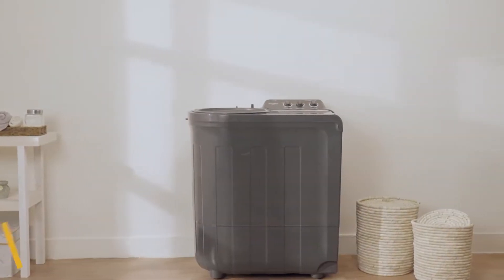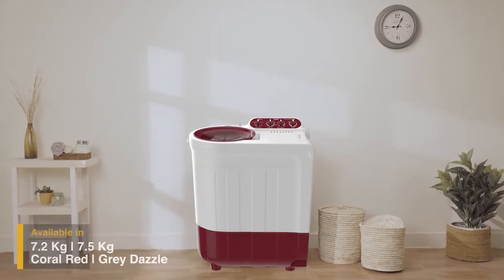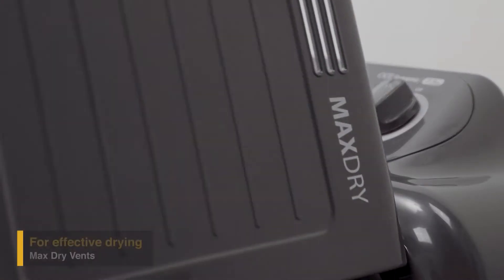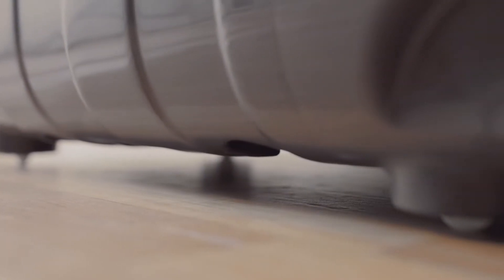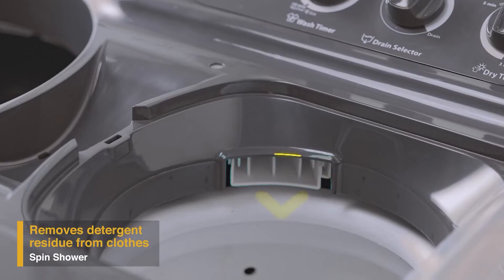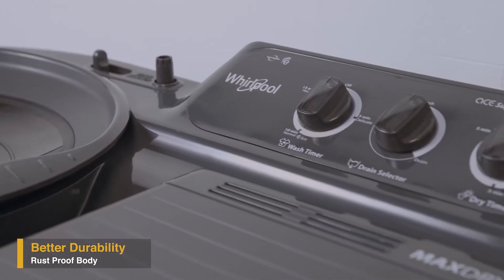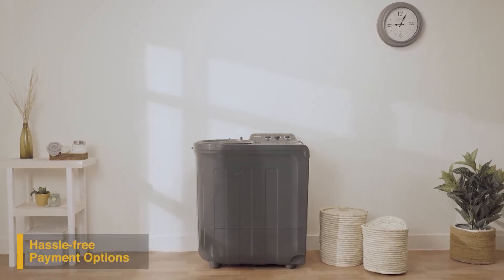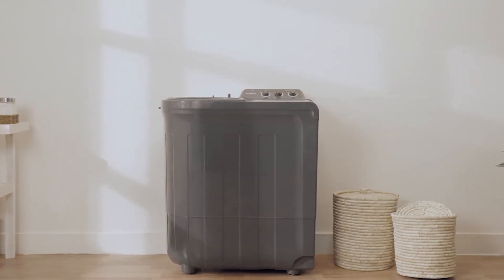Whirlpool 7.5 Kg 5 Star Semi-Automatic Top Loading Washing Machine (ACE 7.5 SUPREME, Grey Dazzle)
Ace wash station - Now sort, stack and carry your clothes on the machine itself
In-Built Scrubber: Added in the Wash tub to give Clothes the perfect wash
No of Wash Programs - 3 ( Delicate, Normal and Heavy)
SUPERSOAK TECHNOLOGY - Easy removal of tough dirt by continuous soaking and scrubbing action for 25 minutes
EASY MOBILITY - Equipped with 4 wheels, the machine can be moved around by sliding it with ease.
Maximum spin speed of 1400 RPM for superior drying of clothes
Autorestart, End of cycle buzzer